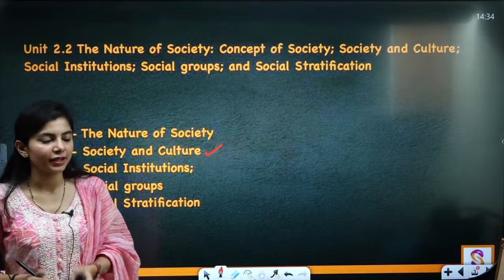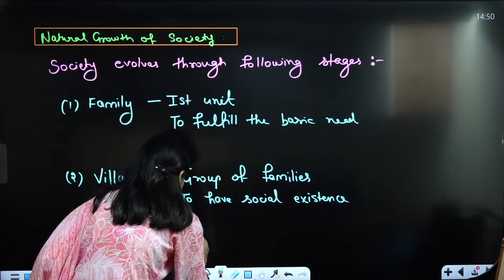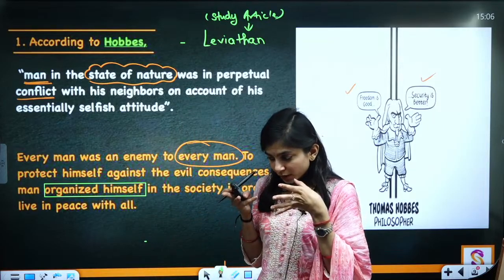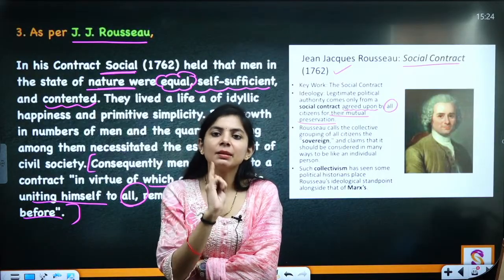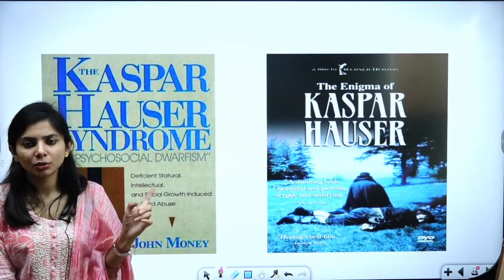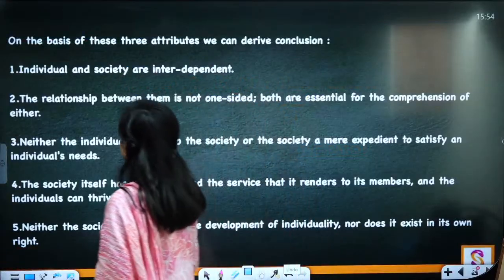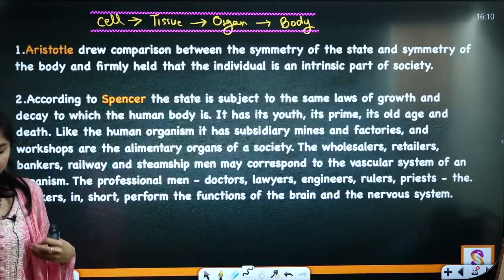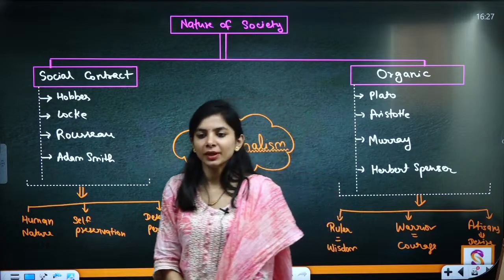Lecture 7 | Nature of society | Anthropology Optional Foundation Course 2026 | UPSC CSE | Sunya IAS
In case of any query -  Please connect us @ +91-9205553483 or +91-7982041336

Welcome to Sunya IAS, a premier destination for comprehensive UPSC Anthropology Optional preparation.

Are you preparing for UPSC with Anthropology as your optional subject? In this session, we will present an important topic discussed from our Anthropology Optional Foundation Course 2026.

In this video, we are presenting an important lecture from our Anthropology Optional Foundation Course for UPSC CSE 2026. In this session, we will examine the concept of Socio-Cultural Anthropology with a special focus on topic: Society and Culture.

Anthropology Optional Foundation Course 2026 Highlights:
      - One stop solution Notes - Well-researched, concise, and easy-to-replicate study material.
      - Complete Syllabus Coverage – 100% coverage of Paper 1 and Paper 2 with structured planning.
      - Conceptual Clarity – Simple explanations with images and documentary videos.
      - Answer Writing Practice – Regular live answer writing practice in classes.
      - Personal Mentorship – One-on-one guidance, doubt clearing, and personalized feedback.

Mode: Offline & Online Live Classes

This offline + online course is designed to help you score 300+ marks in Anthropology optional with structured learning, practice, and mentorship.

In case of any doubt. Please contact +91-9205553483 or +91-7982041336